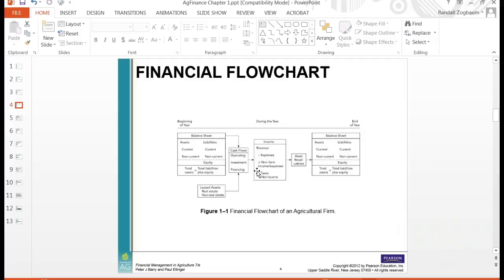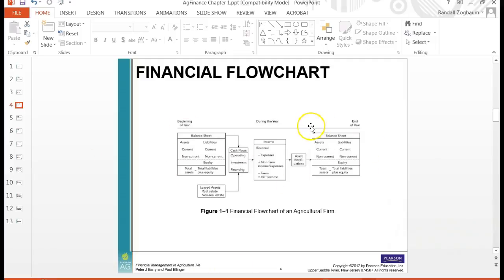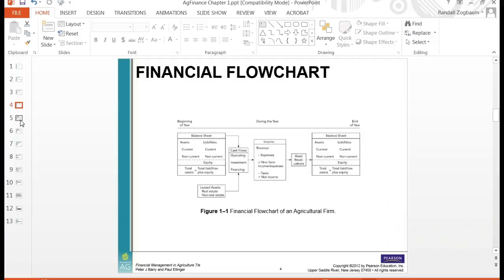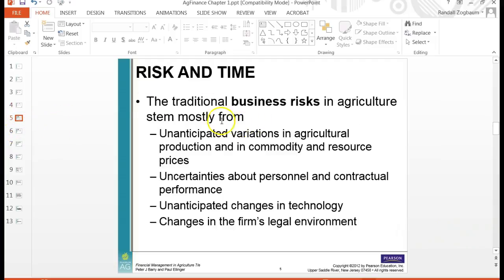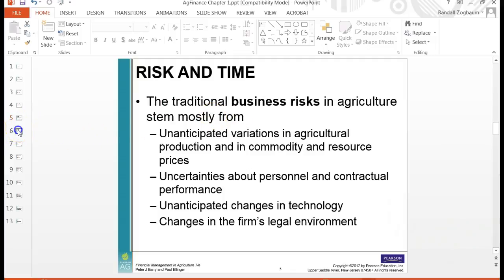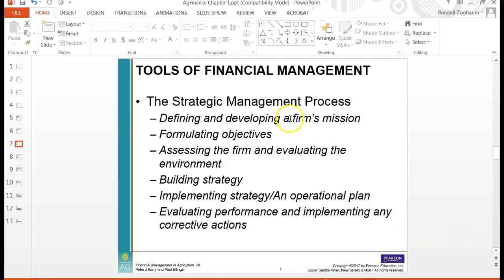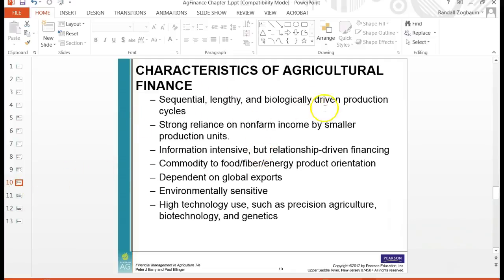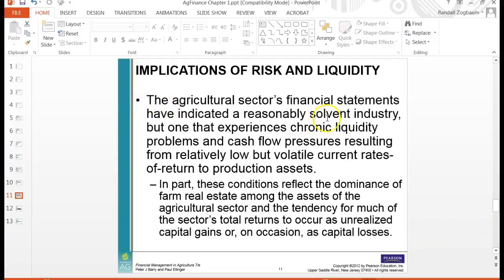Chapter 1 details